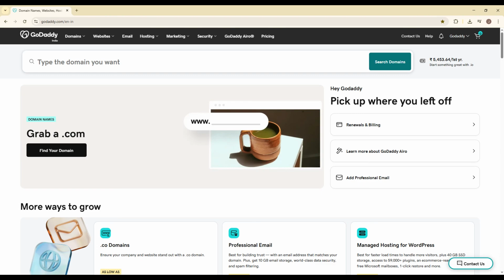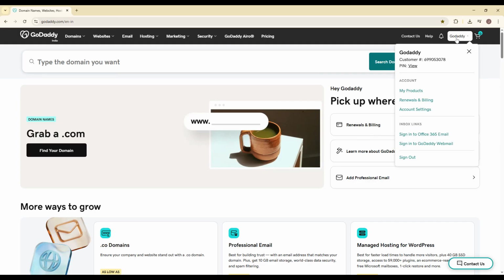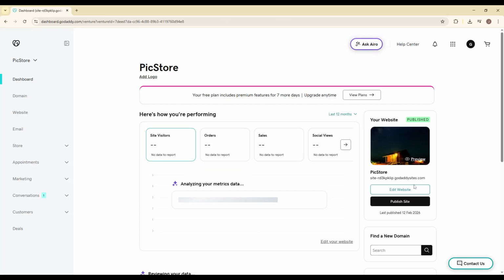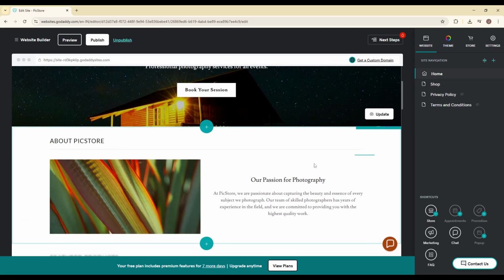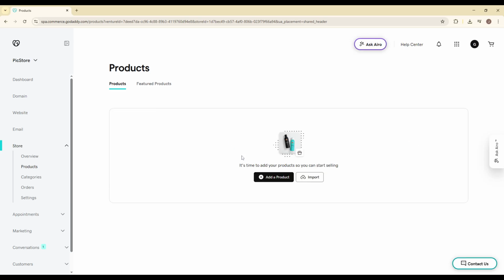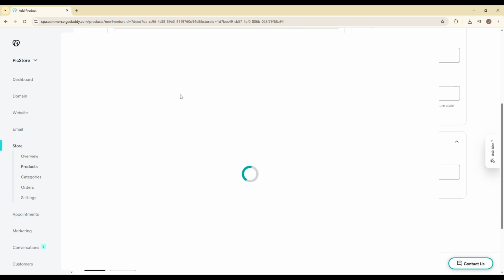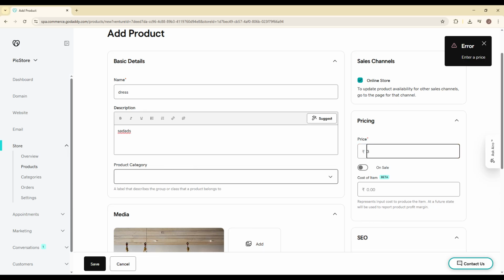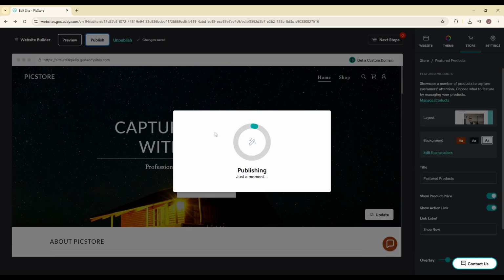How To Add Store To GoDaddy Website (2026 Easy Guide)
Learn how to add an online store to your GoDaddy website step by step. This beginner-friendly guide walks you through enabling the store, adding products, and publishing your site.

Timestamps:
0:00 Introduction
0:33 Sign In To GoDaddy Account
0:55 Go To My Products
1:25 Click Edit Website
1:52 Add Online Store Section
2:41 Add Products And Publish
3:00 Outro